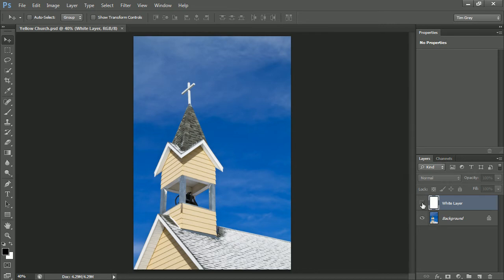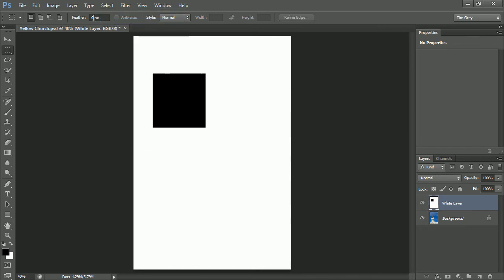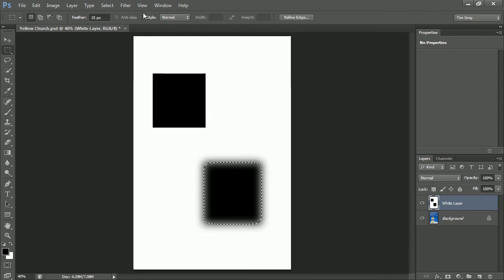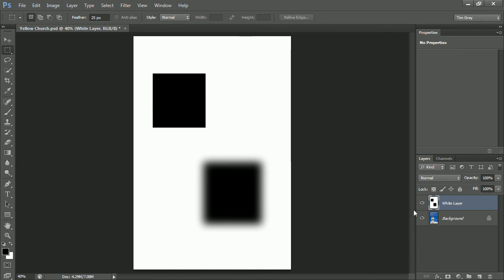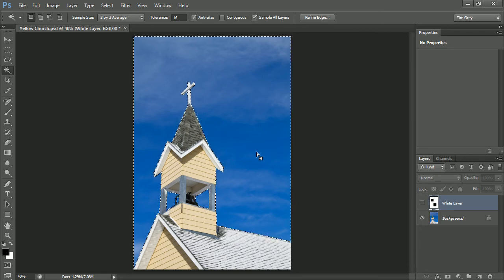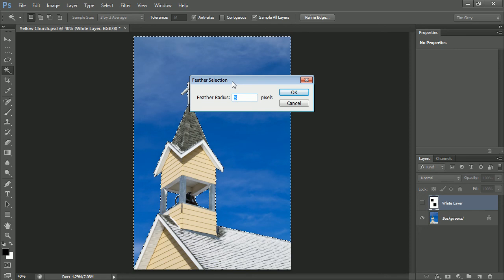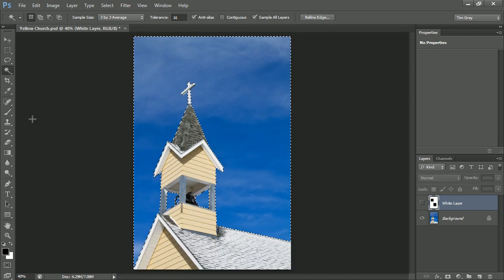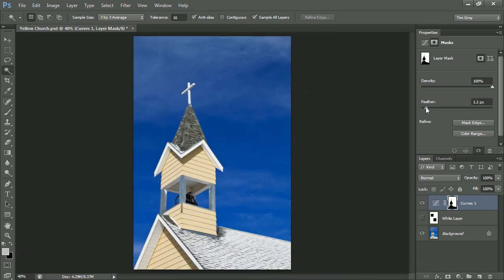The Case for NOT Feathering Selections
In this free lesson from video2brain's course, Photoshop CS6 Selections and Layer Masking Workshop, Tim Grey explains why you're better off not feathering your selections. For more information on this course, please